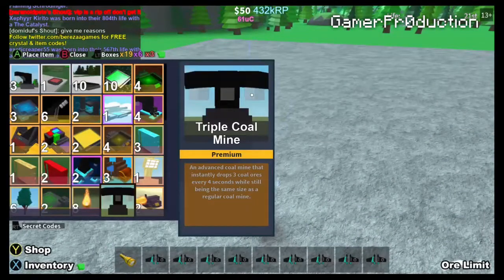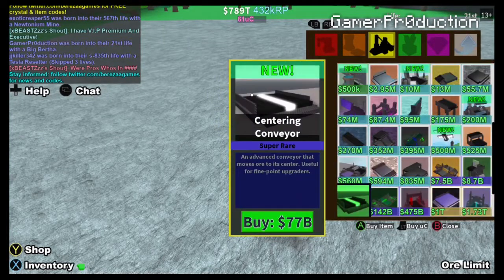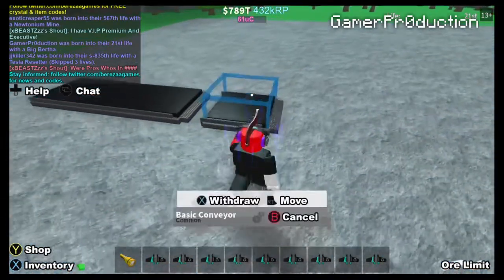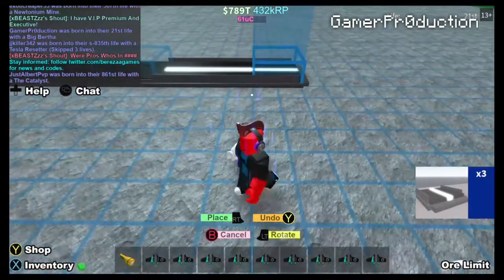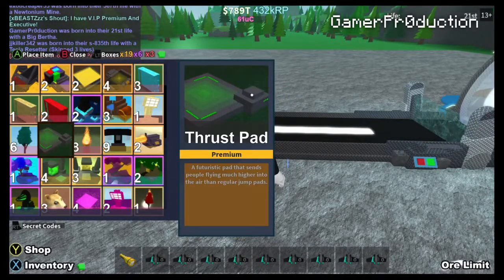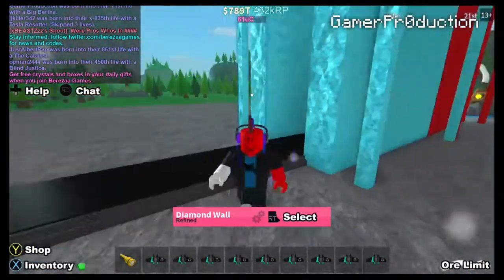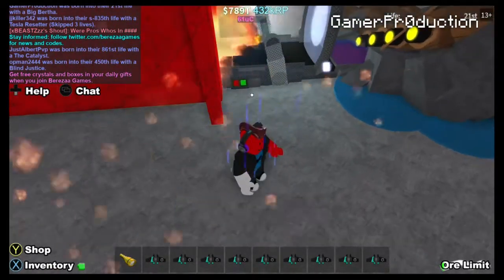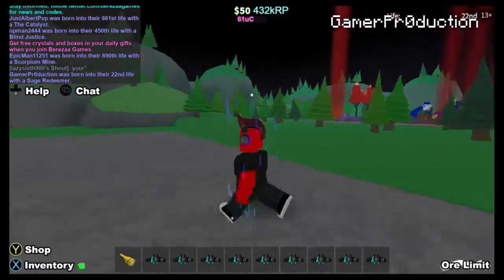Miners Haven Boomite Mine Setup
This is how you truely use the Boomite Mine in Miners Haven on Roblox for Xbox one Or Computer... Please Subscribe to the channel there will be more videos coming soon thanks a lot.